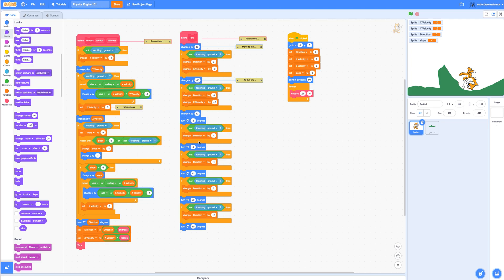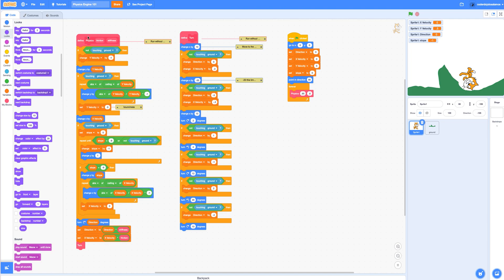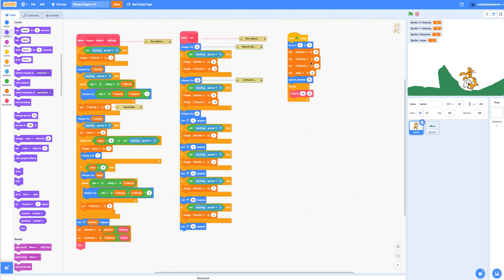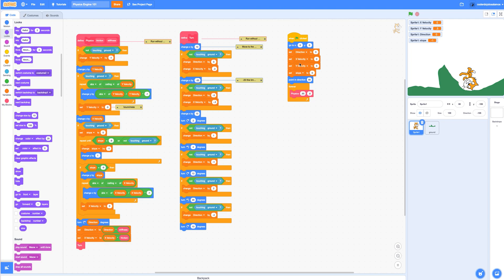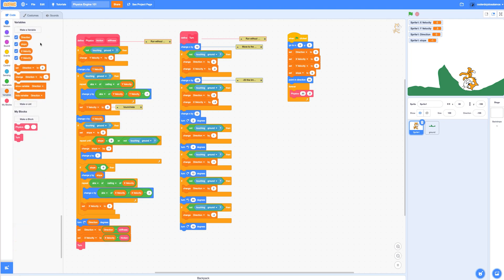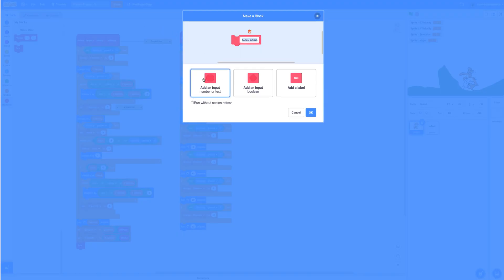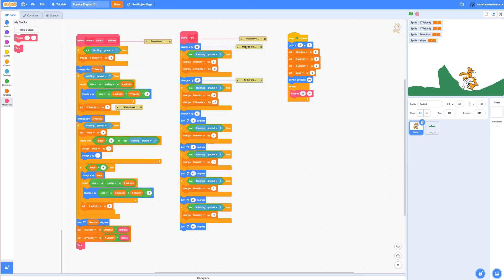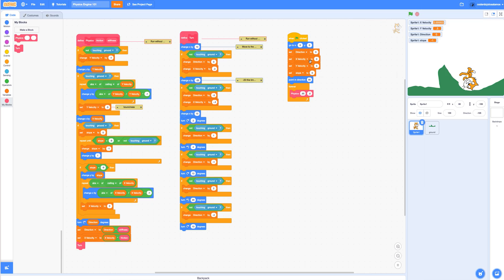Create A Physics Engine In Scratch